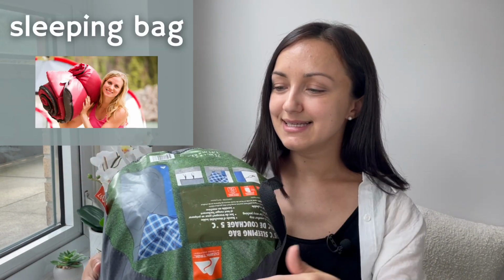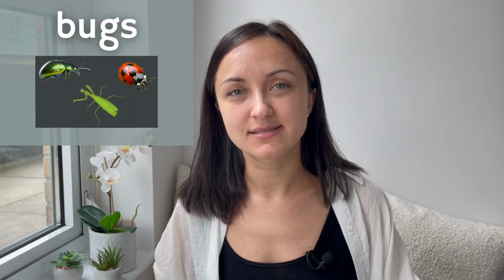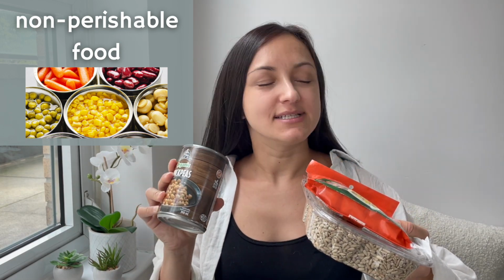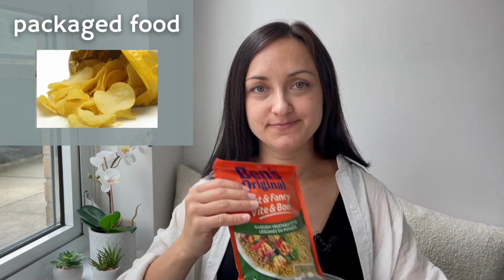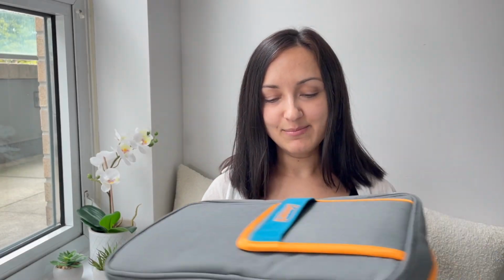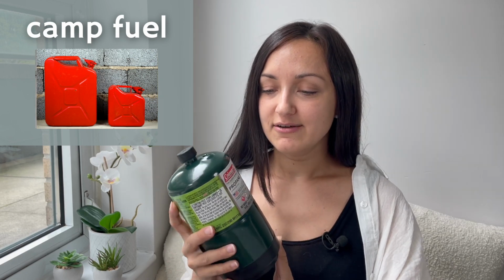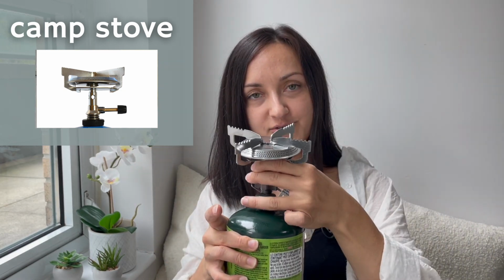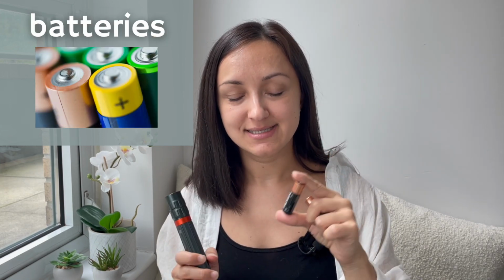English Vocabulary - CAMPING 🐻🏕️ - Help me pack for my trip in this English vocabulary lesson!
I'm so excited to go on my CAMPING trip! What do you bring when you go camping? In this lesson you will learn useful vocabulary, for example:
tent ⛺️
flashlight🔦
compass🧭

I help my students reach B2, upper-intermediate level. Happy studying! ☕️📚